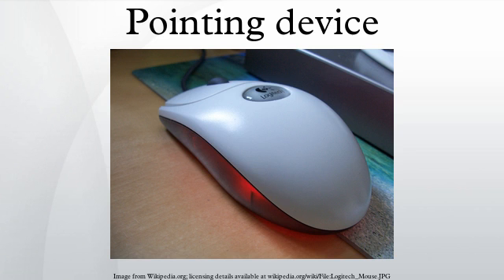Pointing device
A pointing device is an input interface that allows a user to input spatial data to a computer. CAD systems and graphical user interfaces allow the user to control and provide data to the computer using physical gestures by moving a hand-held mouse or similar device across the surface of the physical desktop and activating switches on the mouse. Movements of the pointing device are echoed on the screen by movements of the pointer and other visual changes. Common gestures are point and click and drag and drop.
While the most common pointing device by far is the mouse, many more devices have been developed. A "rodent" is a technical term referring to a device which generates mouse-like input. However, the term "mouse" is commonly used as a metaphor for devices that move the cursor.